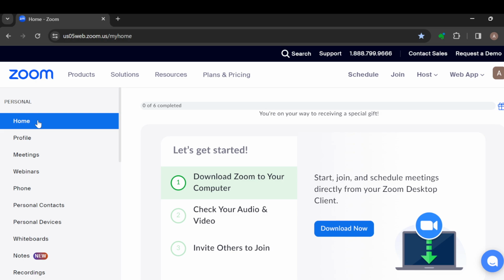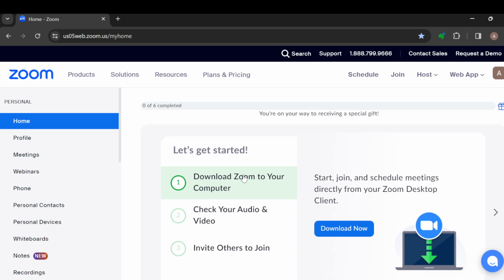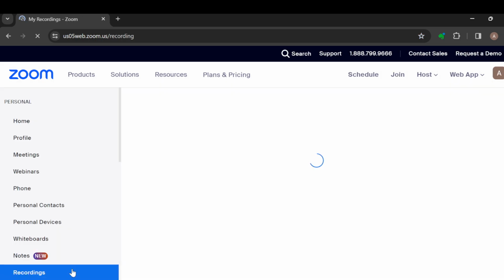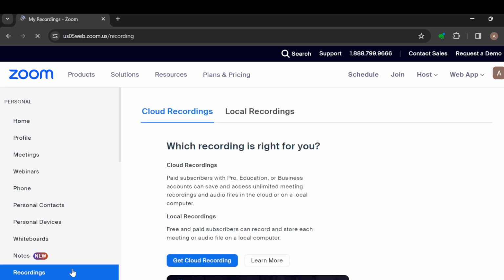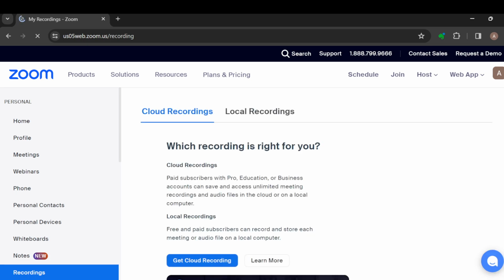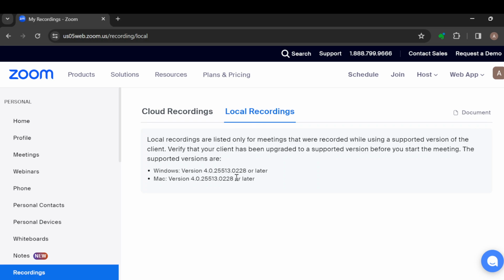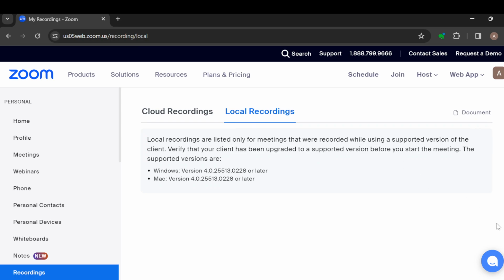How To Trim Your Recordings On Zoom (Quick Tutorial)​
Today we talk about How To Trim Your Recordings On Zoom, so stay until the end of the video to see the full explanation.